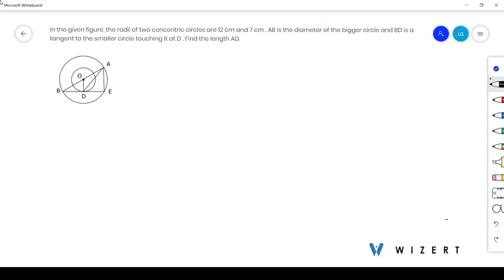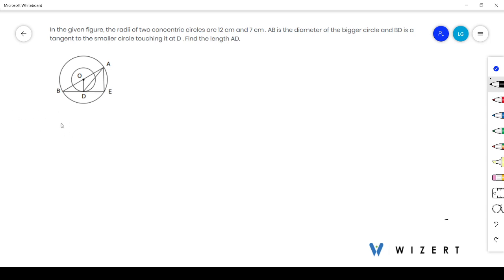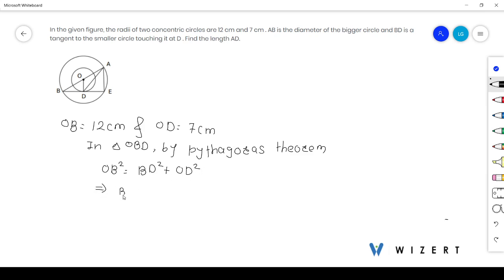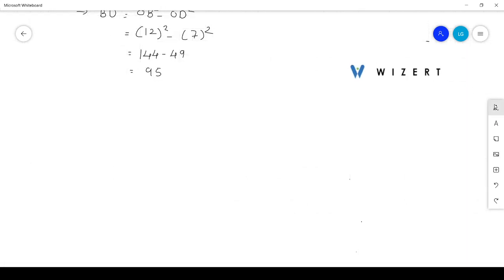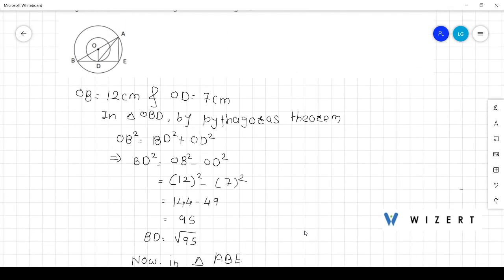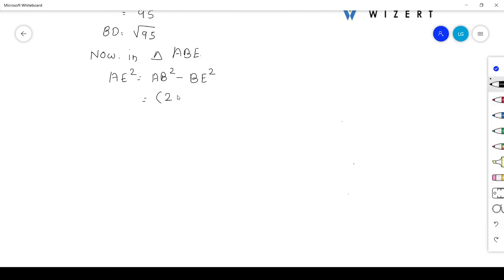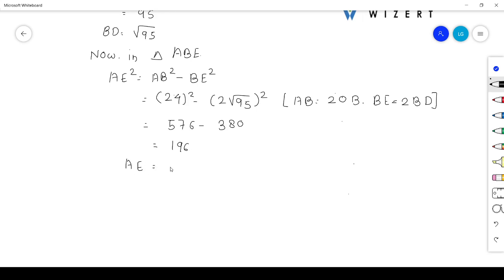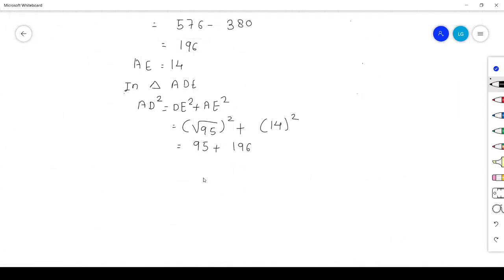10th Grade Maths Video Lessons - Math Circles videos for Grade 10 - Set 1622033754